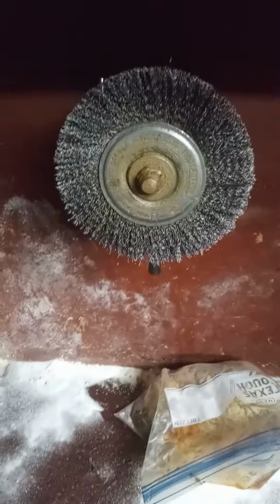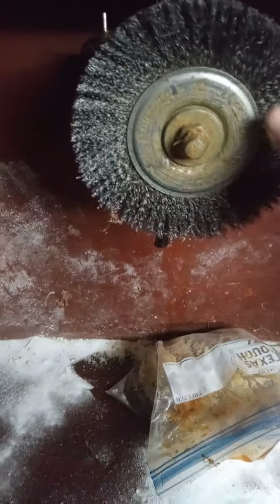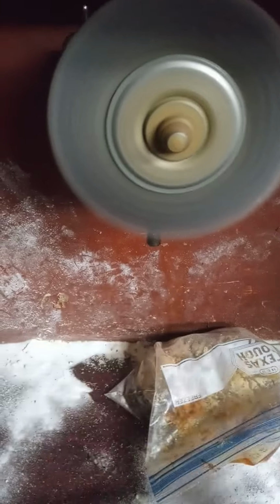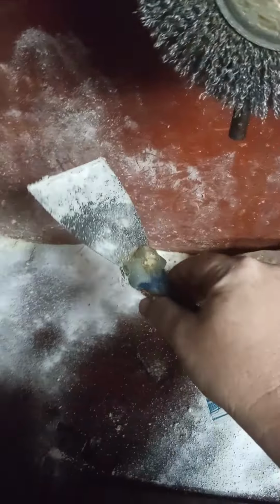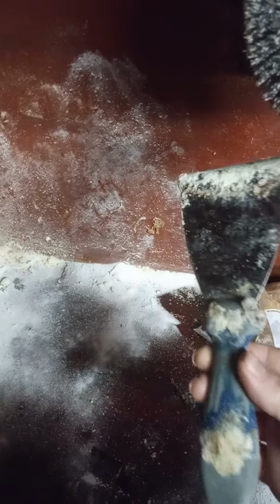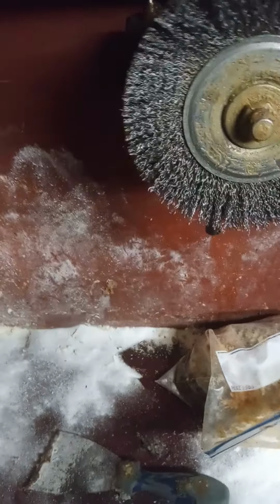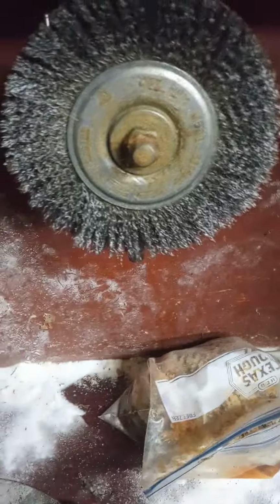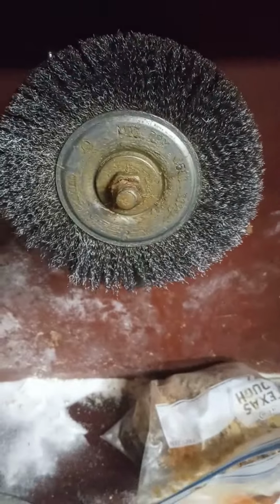AAR TAXIDERMY: Fleshing Machine Setup & Specifics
just my setup for the fleshing Machine and will just say, they are worth the investment. from time to effort to end result, this guy is going on year 24 so when I get asked if a new person should get one or just go with scissors, unless your not in a place to buy one, should really factor it in as a fundamental piece.